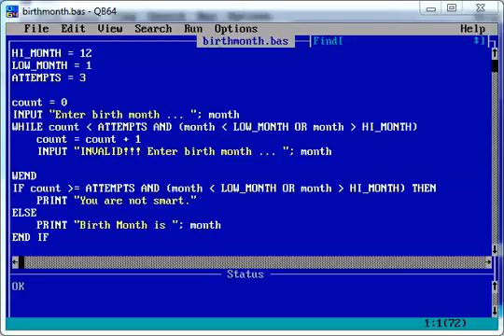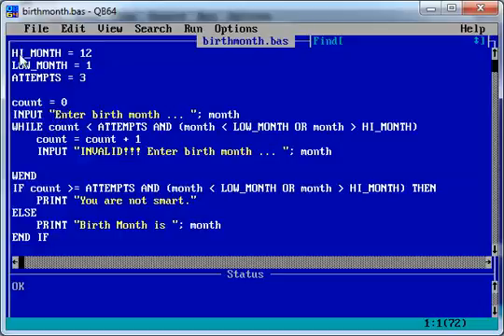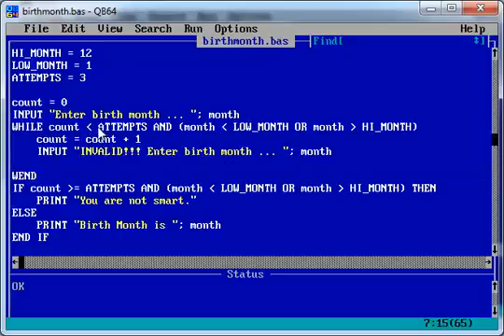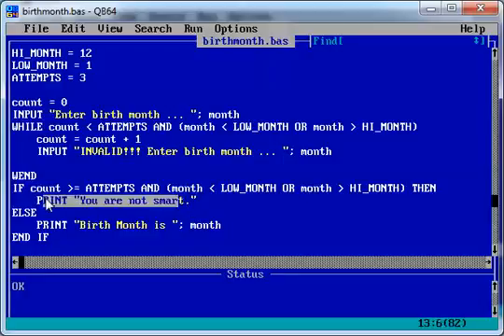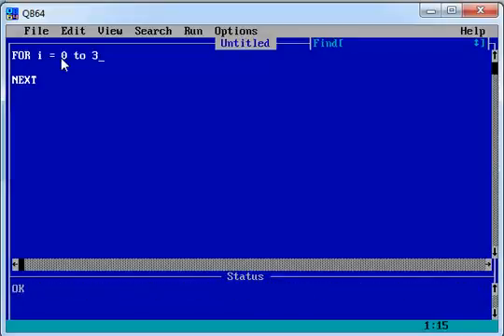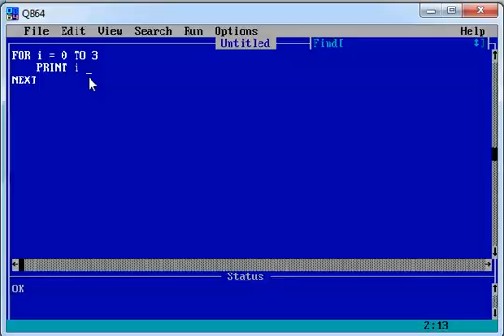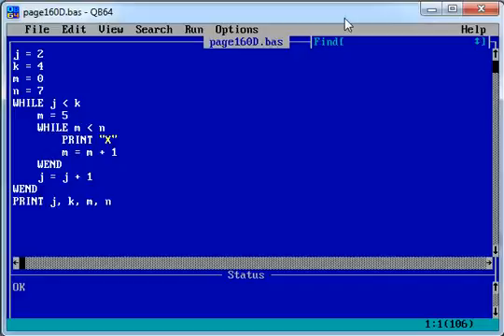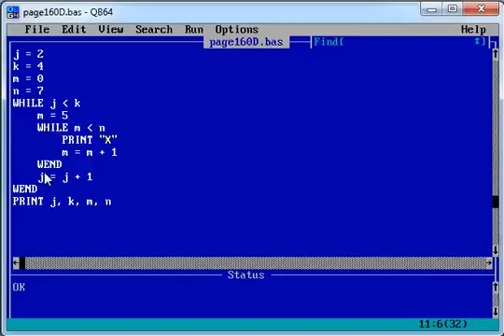CIT120 Chapter 4 QB Lesson Part 2